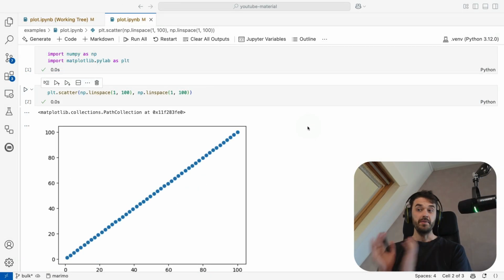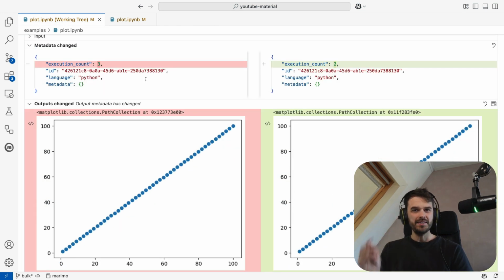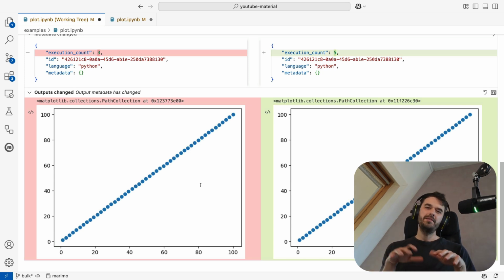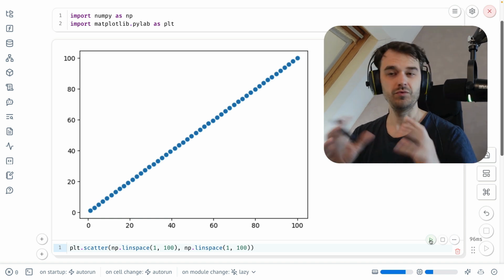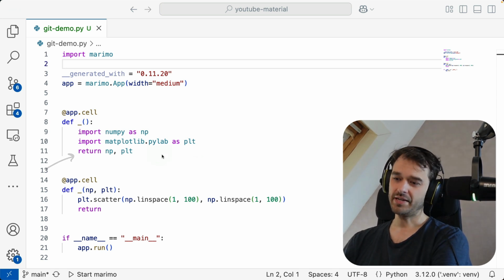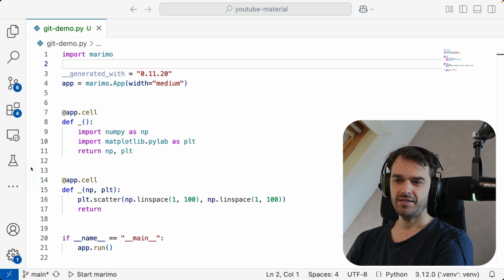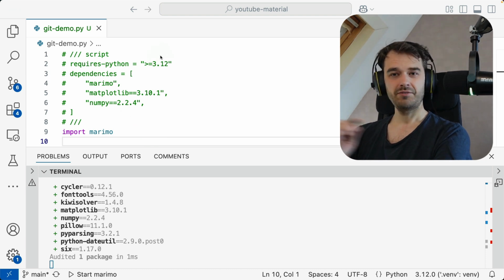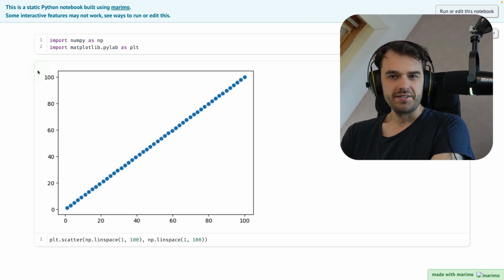We can fix this experience with notebooks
Jupyter notebooks are stored as .json files that store the outputs of the cells as well as the order in which the cells ran which has big consequences when you try to store them in git.

In this video we explore some of the unexpected consequences of this and also why marimo does it differently.

If you want to learn more about marimo, be sure to check out our links: